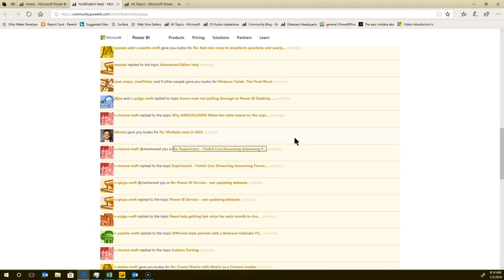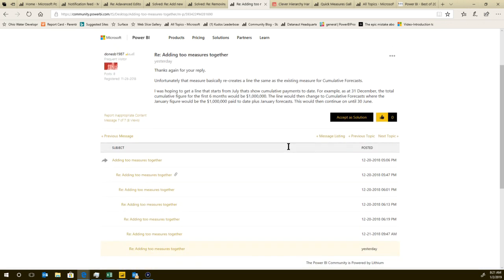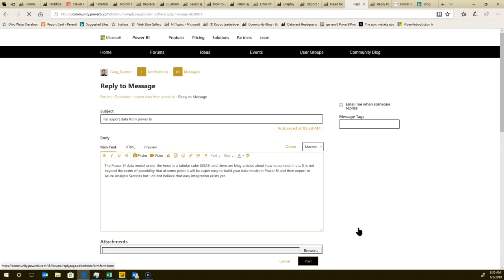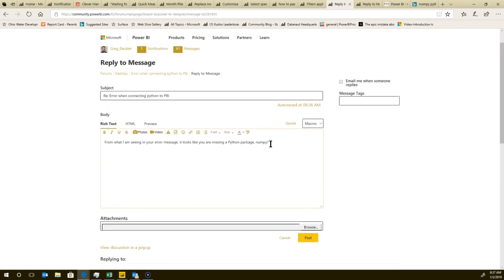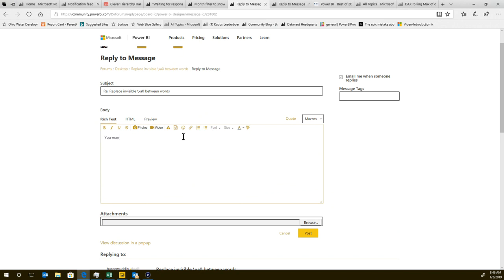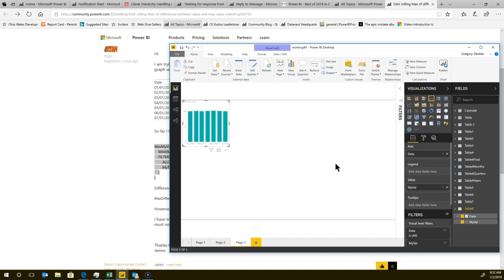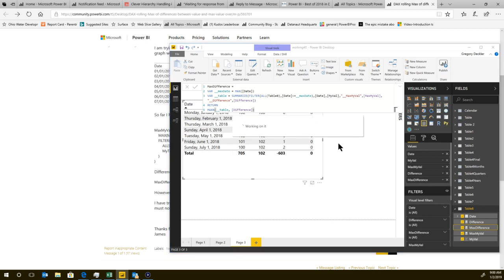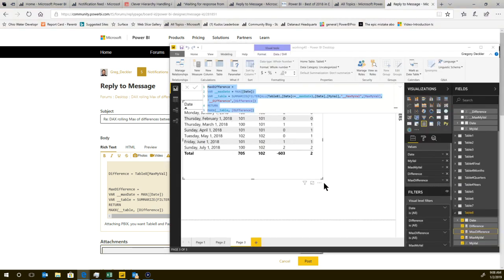January 2nd: Watch Me Answering Power BI Forum Questions